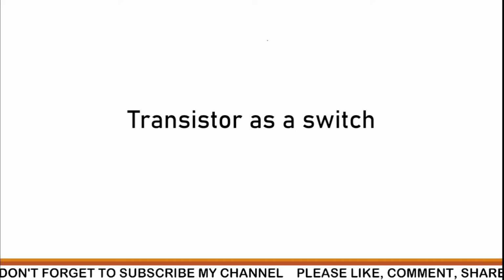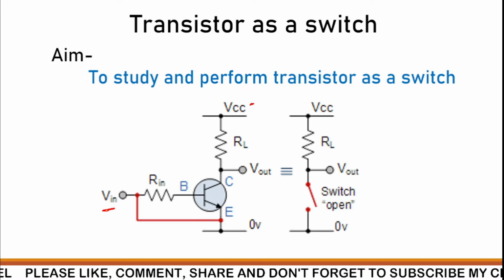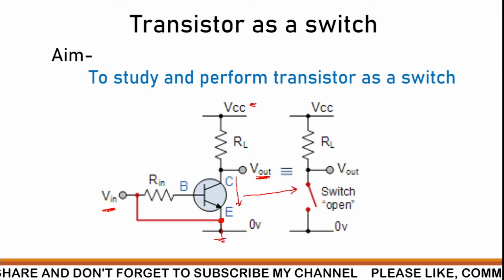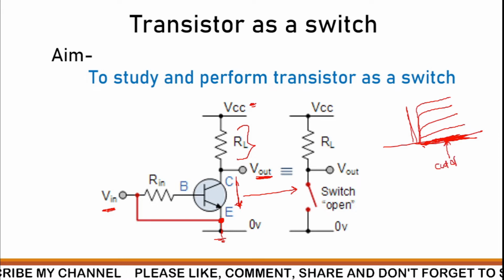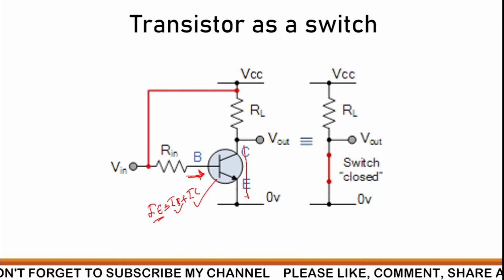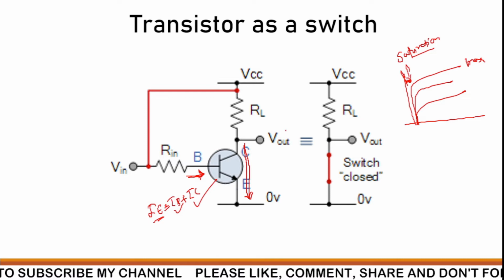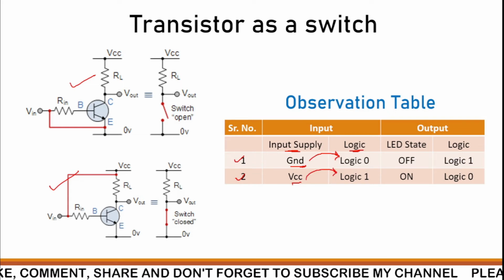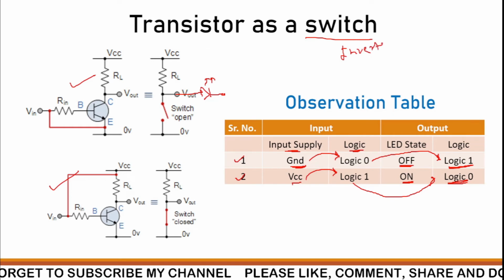To Study Transistor as a Switch